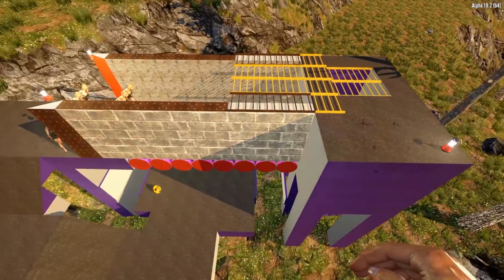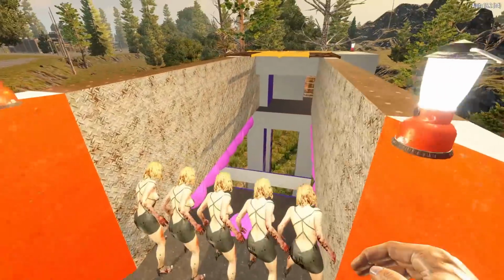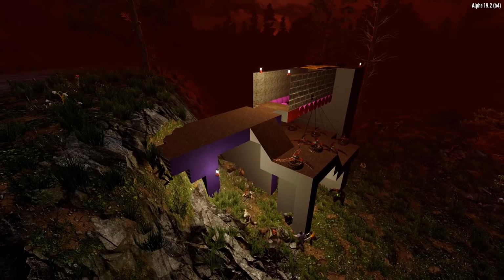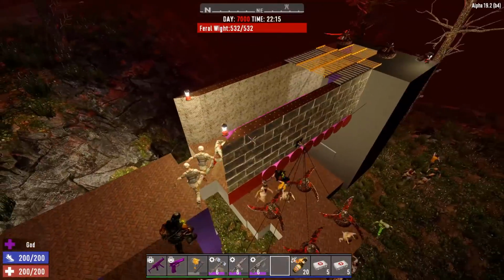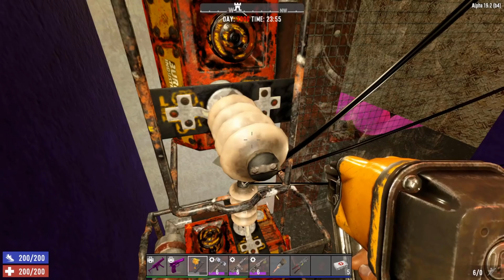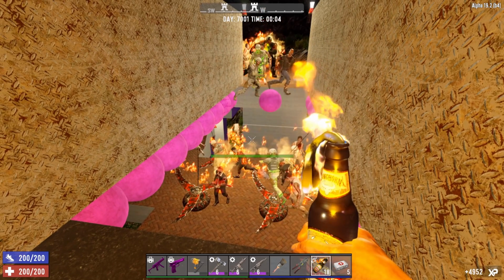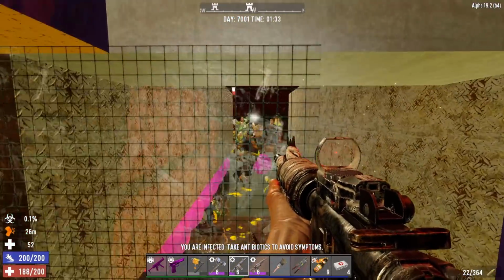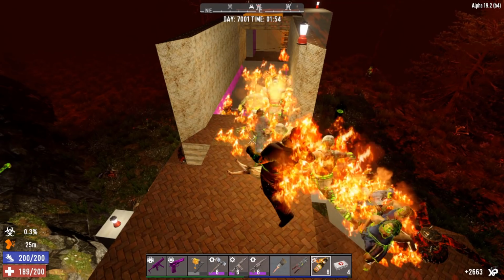Day 7000 INSANE HORDE! | vs BOOBY base w/ 64 concurrent zombies! | 7 Days To Die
I decided it was time to put to rest how well some of my base designs stand up to 64 concurrent zombies and a huge gamestage. So I do a review of the base, some updates, and run it vs a Day 7000 Blood Moon Horde and we see what happens!